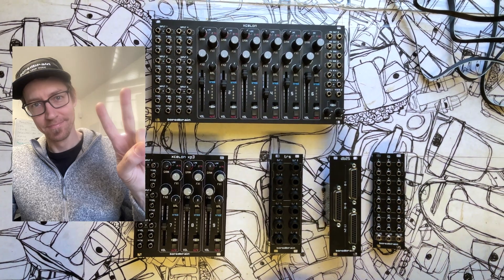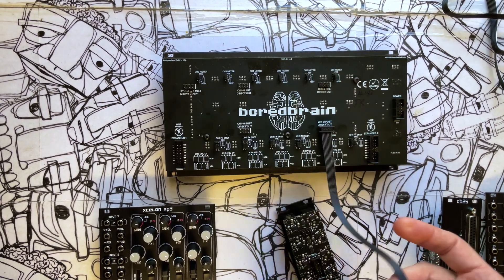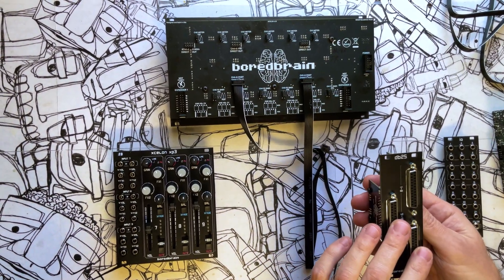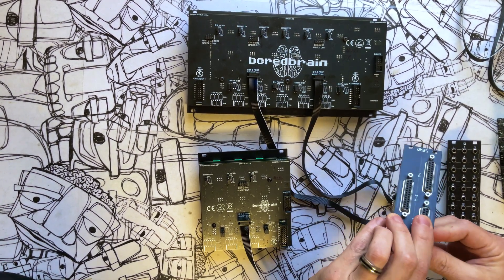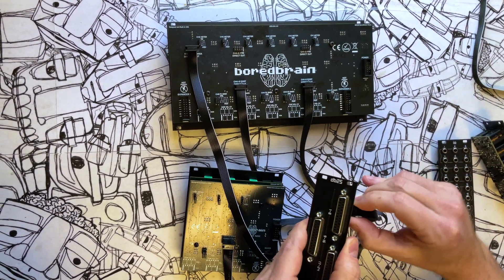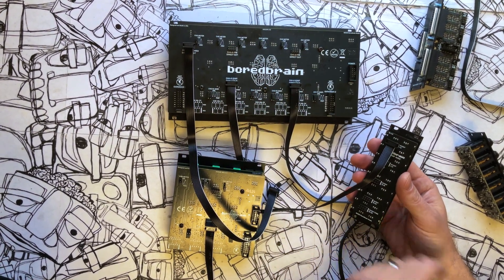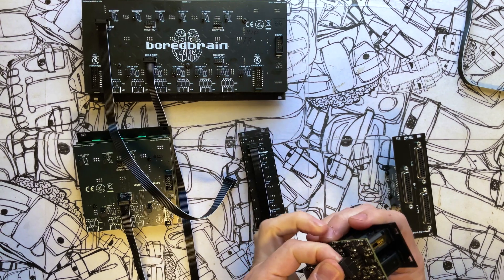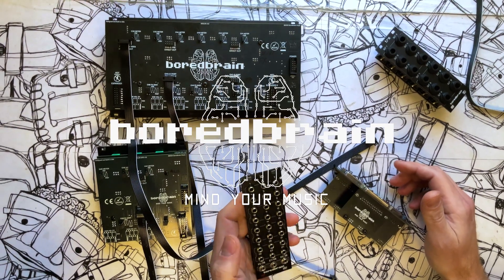Configuring Boredbrain Xcelon with Direct Output Modules DB25, TRS, and IO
Adam explains in more detail how Boredbrain’s three direct output modules connect to Xcelon, XP3, and to one another.